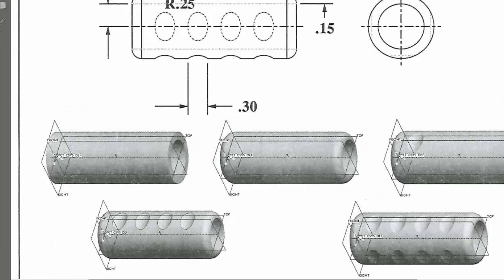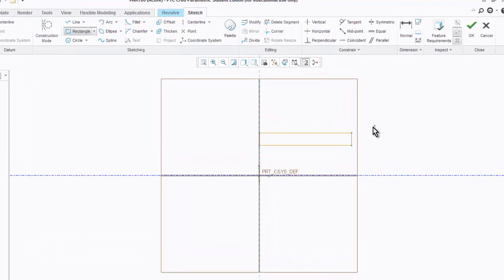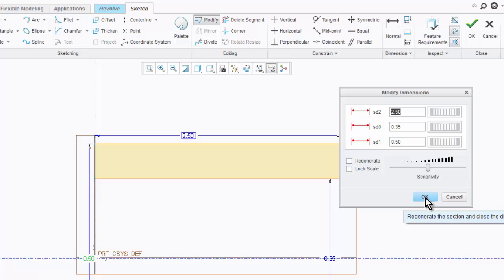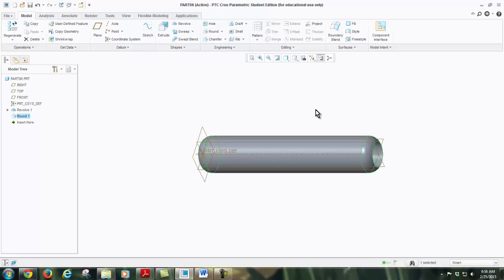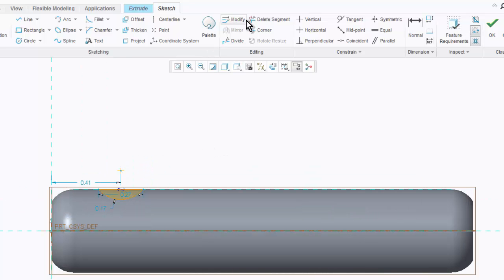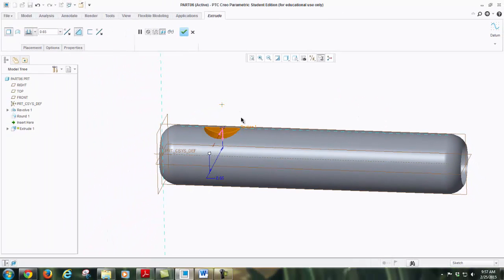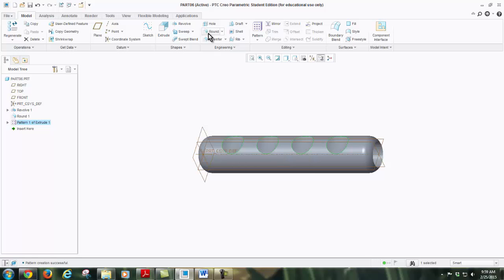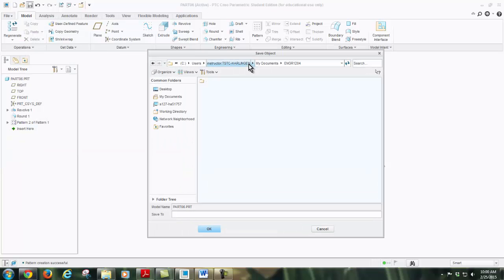Lesson 7 Problem 5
Creo